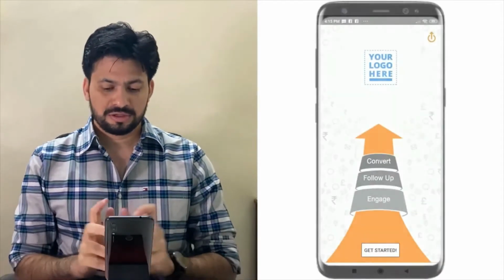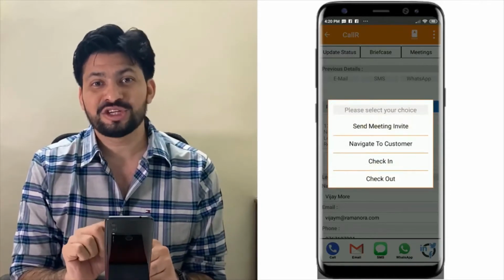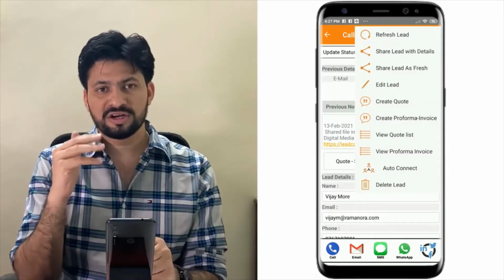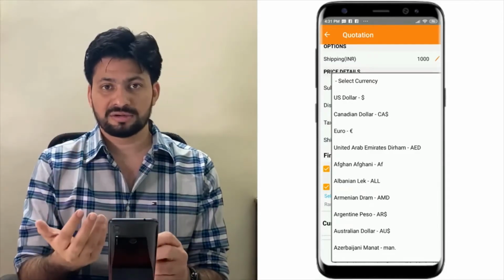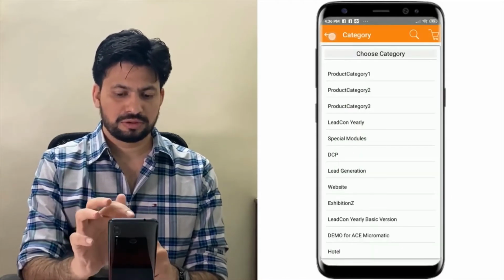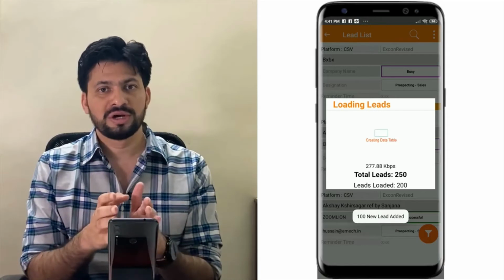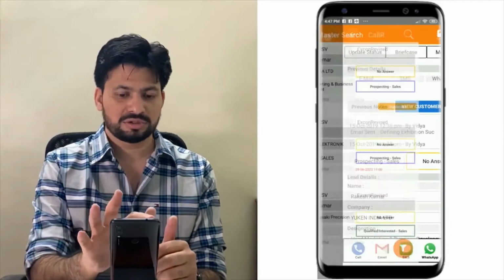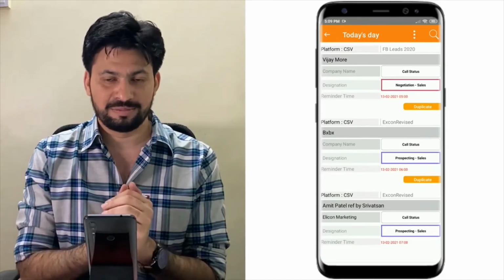LeadCon 3.0 Your Sales Companion I DVG GROUP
Introducing LeadCon 3.02x Faster. Lighter and Securewith 20+ New features and Updates to give you a seamless experience of the application.